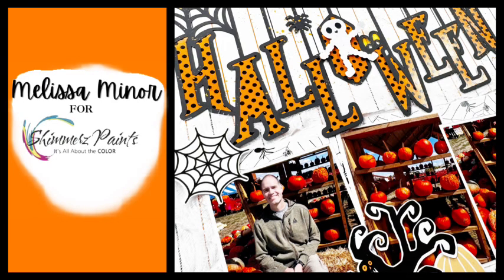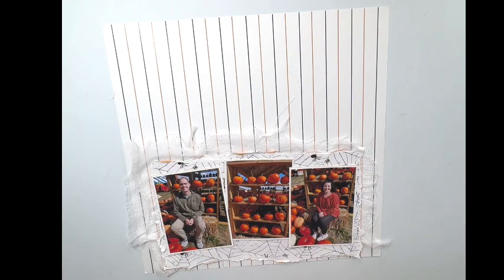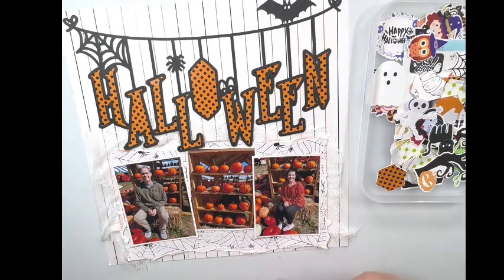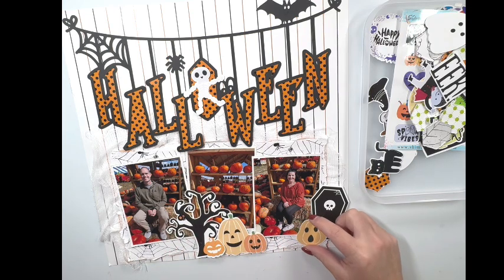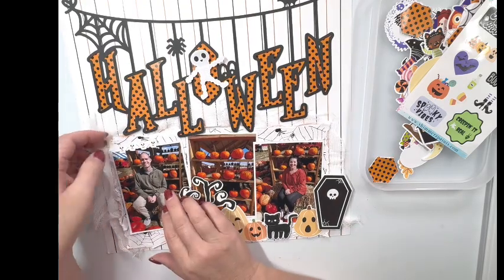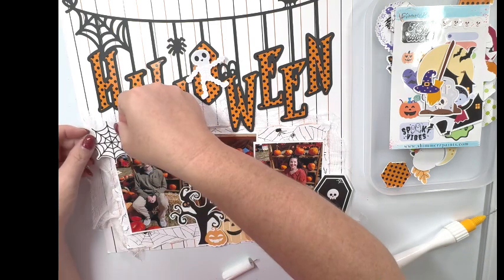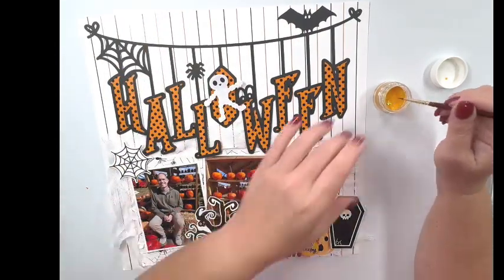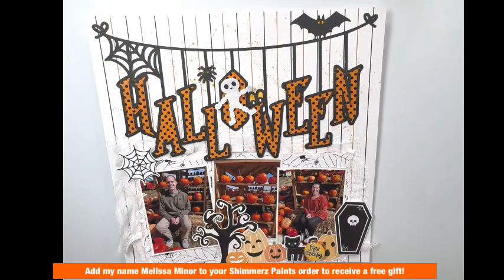Halloween Scrapbook Layout | Shimmerz Paints October Color Kitz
I have a cute & creepy Halloween scrapbook layout for you today. I’ve used the October Color Kitz from Shimmerz Paints. It’s full of Halloween themed paper and ephemera.

The photos I’m documenting are of me and my boyfriend Dale from last Halloween. We went to the pumpkin patch to pick out the perfect pumpkin. Of course we had to snap a few photos in front of the amazing pumpkin wall display they had.

The cut file “Halloween Bunting” is from PearTree Cutfiles.

My layout came together rather quickly. I used several of the patterned papers from the kit and lots of the ephemera. I was really excited to add a layer of cheesecloth behind my photos. I think that’s a must have for Halloween layouts. I finished the layout by adding some paint splatter using Dandy Lion-Creameez.

*Leave my name (Melissa Minor) in the comments section of your order to receive a free jar of paint.

Happy Crafting,
Melissa